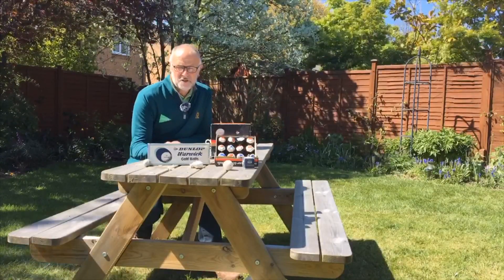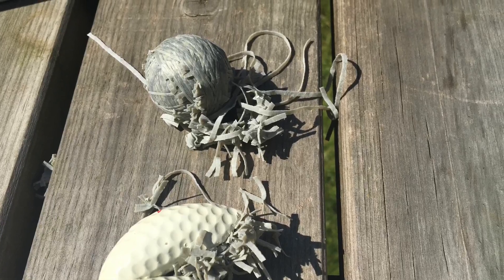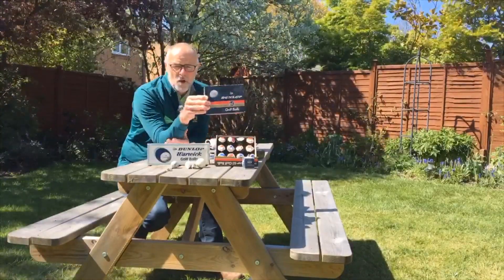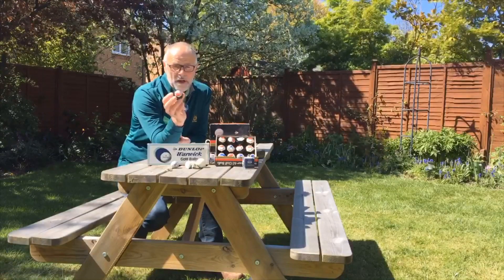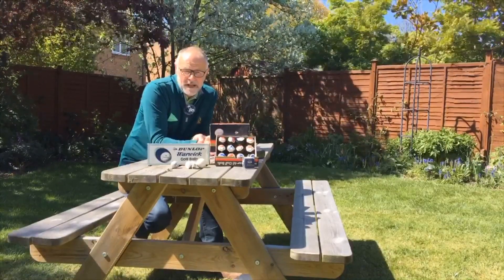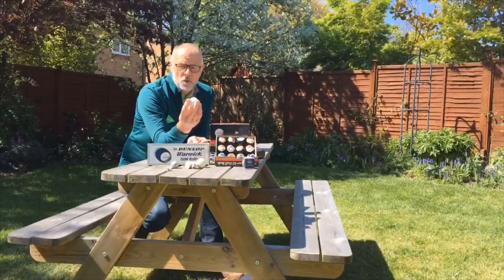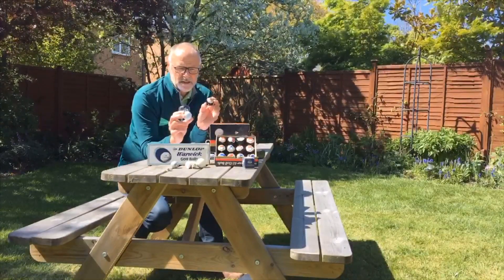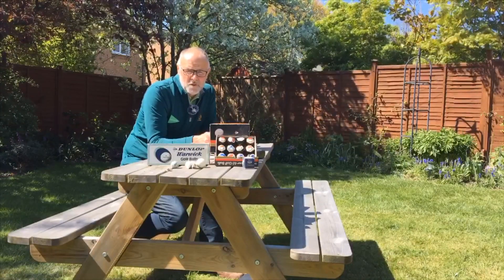Golf ball development